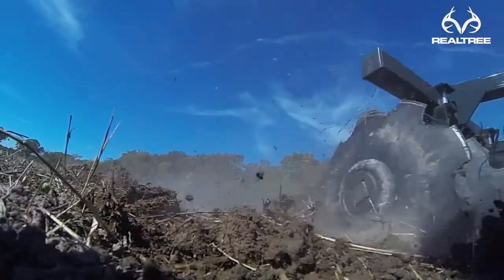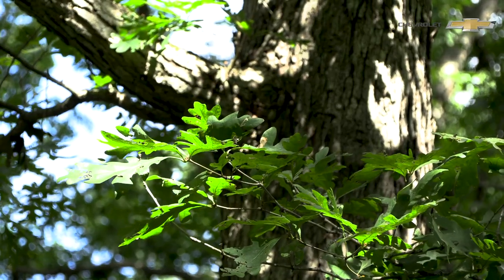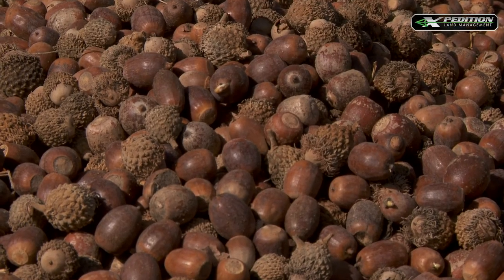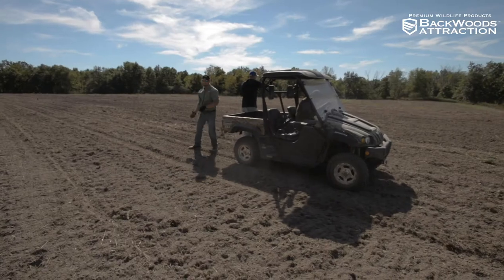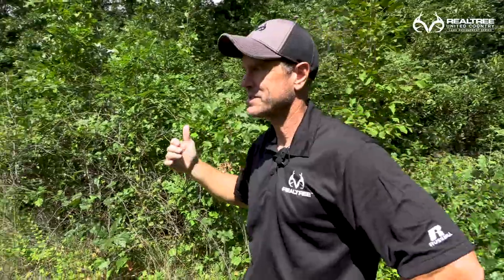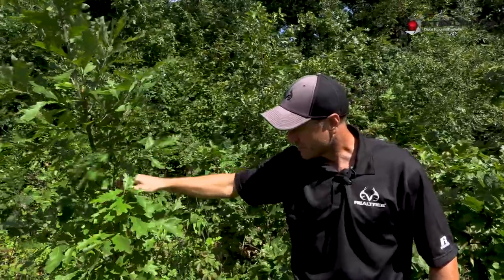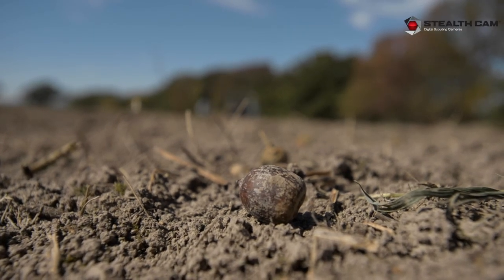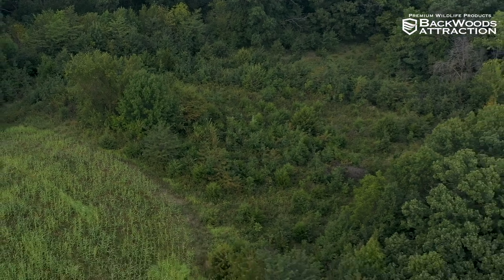How to Grow Oak Trees from Acorns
Bill Winke takes a look back at a 2007 project, and explains how to establish new oak seedlings from acorns